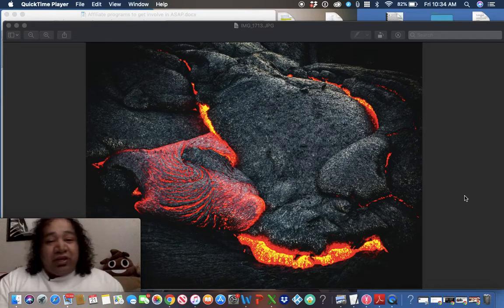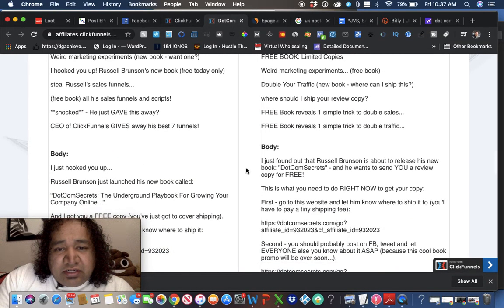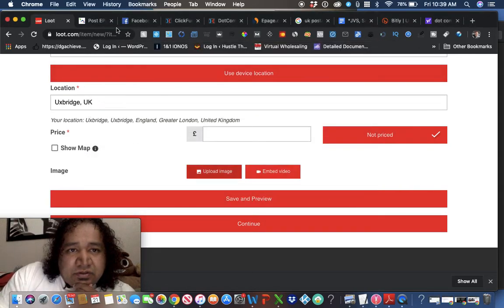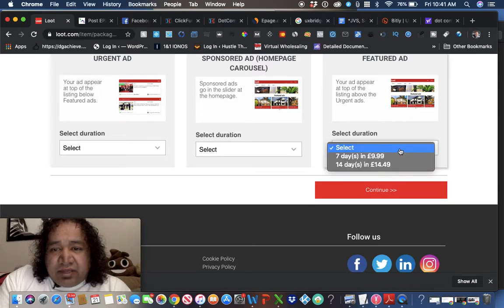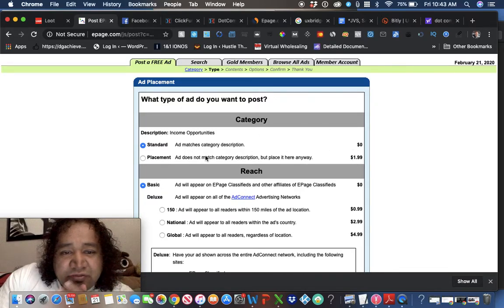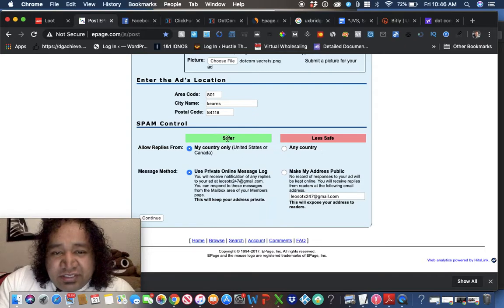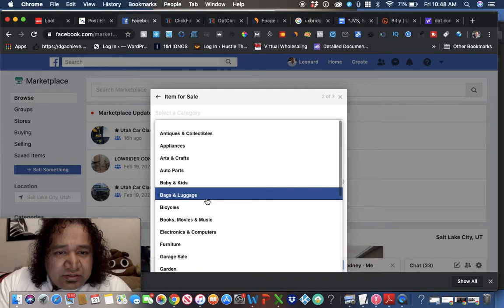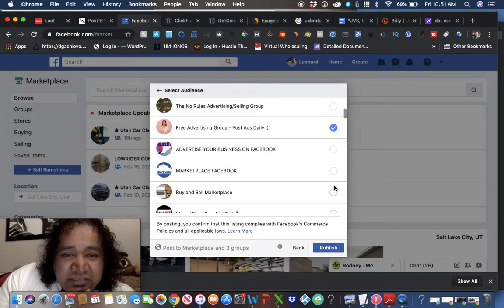3 Free Ad Posting Sites You MUST Know. + 🥳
3 Free Ad Posting Sites You MUST Know.
Looking for free ways to advertise and promote your business? In this step-by-step guide, I will show you 3 free ad posting sites you MUST know to maximize your reach without spending a dime. Whether you're running low on funds or just starting out, these methods will help you drive traffic and grow your business effortlessly. Here's what you'll learn:

1. **Loot.com** - A user-friendly platform popular in the UK, US, India, and South Africa, perfect for getting your ads noticed by a global audience.
2. **Epage.com** - A direct site with high global ranking, ideal for posting business opportunities and income-generating offers.
3. **Facebook Marketplace** - Leverage groups and marketplace listings to connect with thousands of potential customers.

Discover powerful tools in advertising, effective SEO strategies, and content that converts, all while keeping your budget in check. Don't let financial constraints hold you back; use these forums to generate website traffic and boost your online presence.

For exclusive resources, check out the free online marketing business ebook!

CHAPTERS:
00:00 - Intro
00:17 - How to Place Your Ad on Loot
08:05 - How to Place Your Ad on Epage
13:17 - How to Place Your Ad on Facebook Marketplace
17:46 - Why You Should Post on Multiple Platforms
18:50 - Where to Post Your Ads
19:08 - Please Like, Subscribe, and Hit the Bell Icon